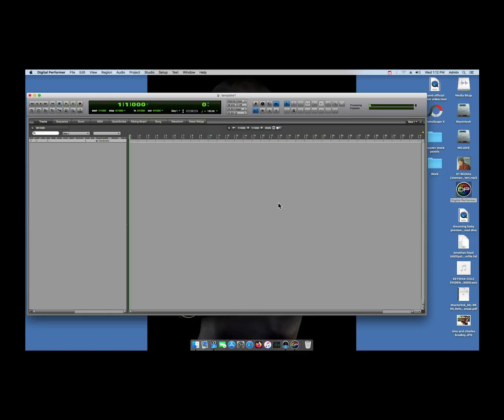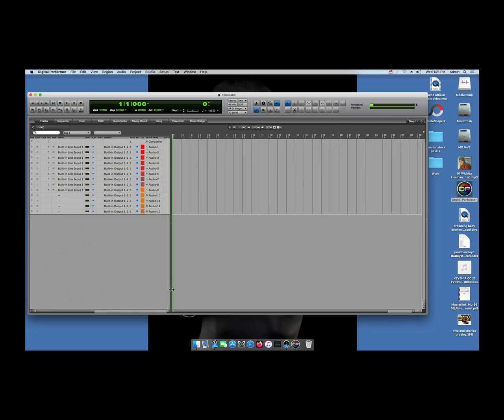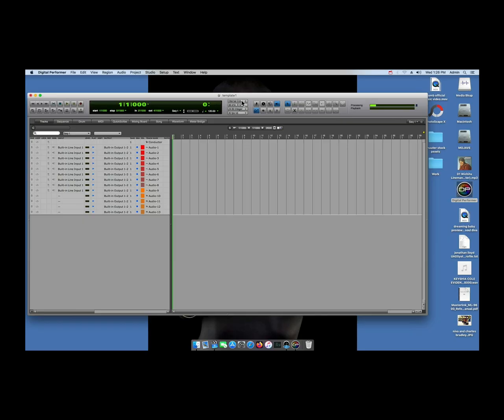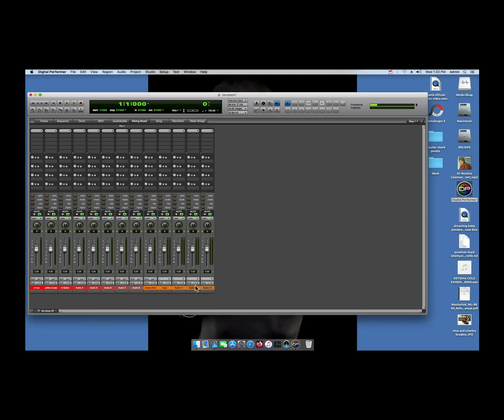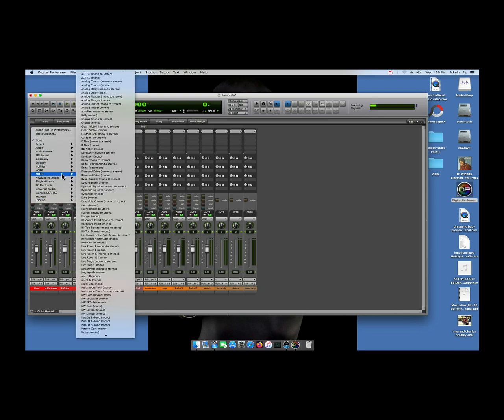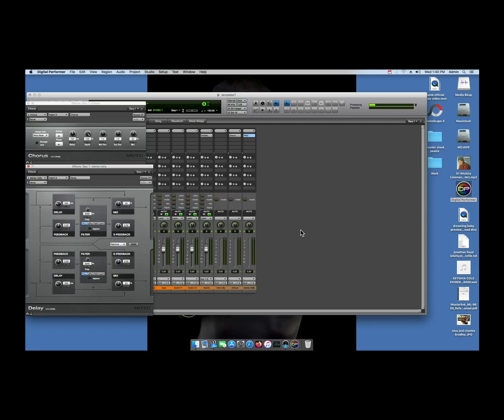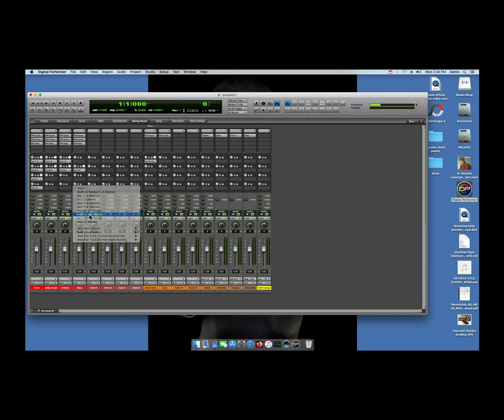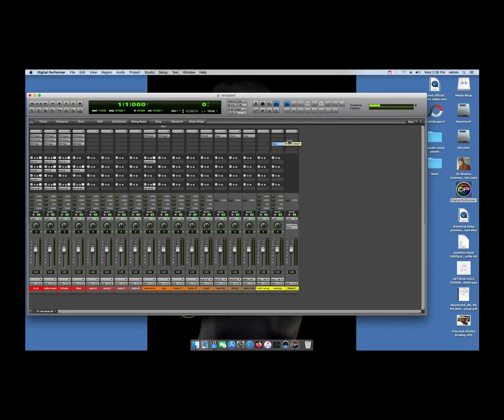Create a urbanmusic DAW mixing template for beginners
this is a basic instructional video to give you some advanced music mixing techniques.
Creating a template to help you mix a more professional sounding urban music hit record.

Purchase our Niva the soul diva productions for the best unsigned independent R&B music